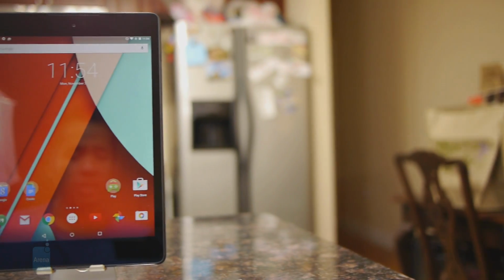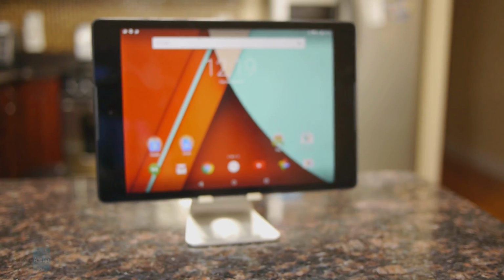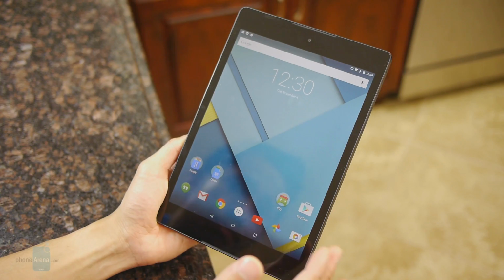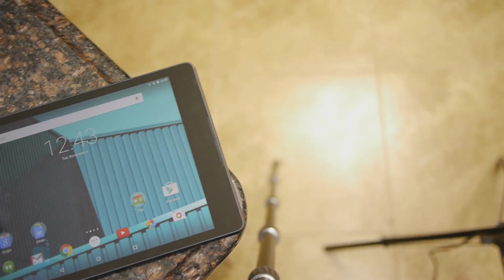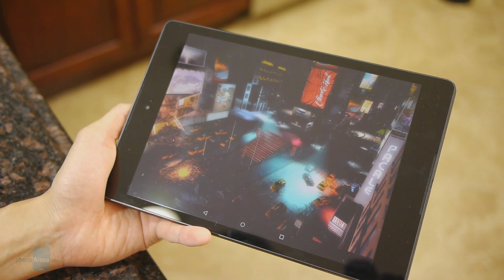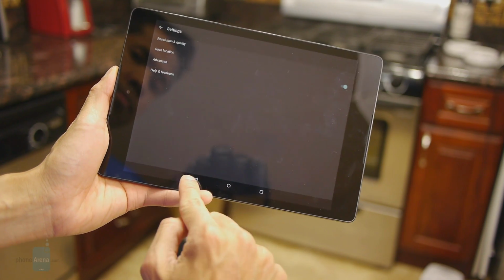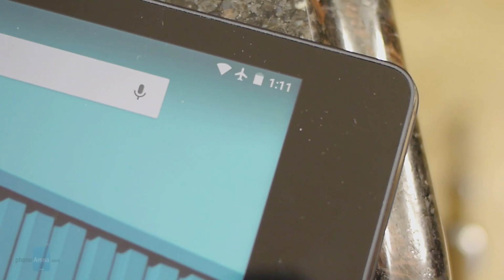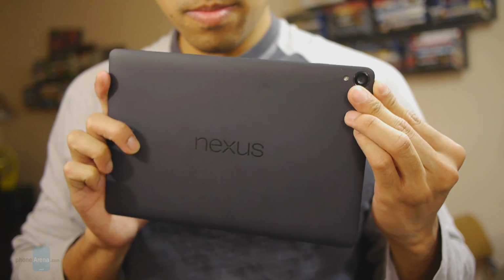Google Nexus 9 Review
The Google Nexus 9 is the company’s chance to become a relevant player in the market once again. Featuring Google’s latest Android update, Lollipop, in conjunction with some spiffy specs and a low price point, the Nexus 9 is already shaping to become something grand for the upcoming holiday season...